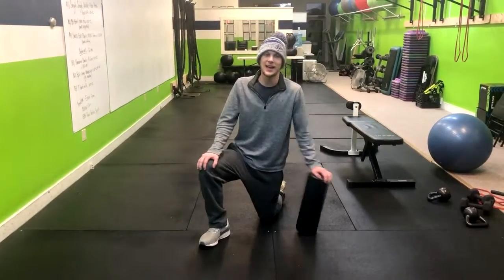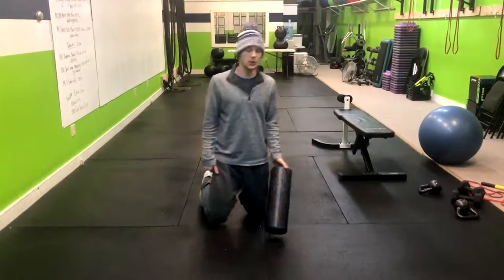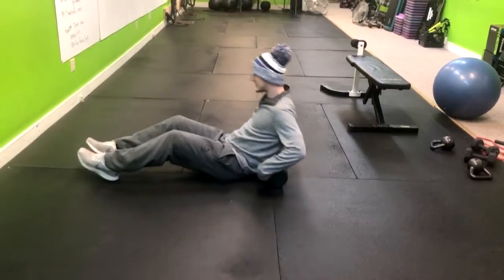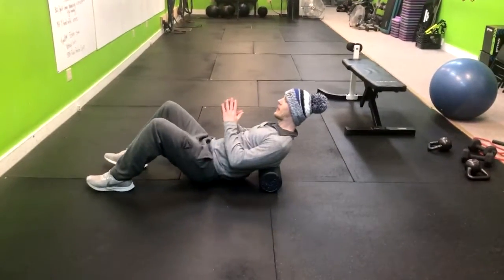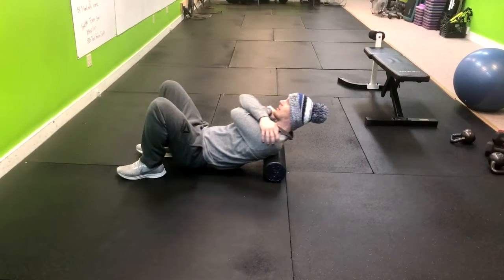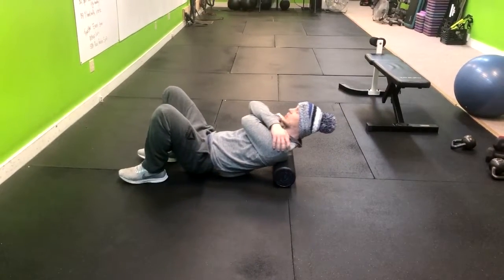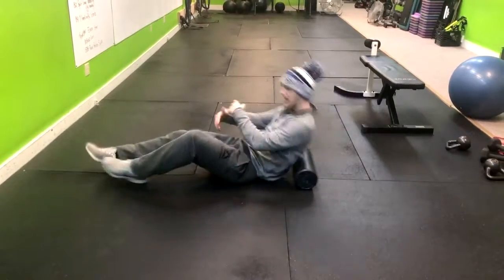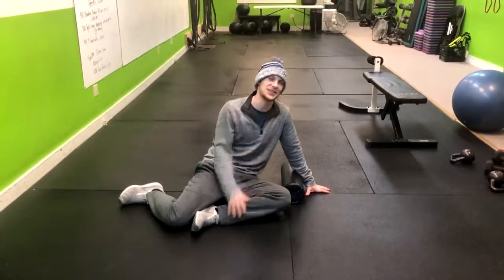Upper Back Foam Roll